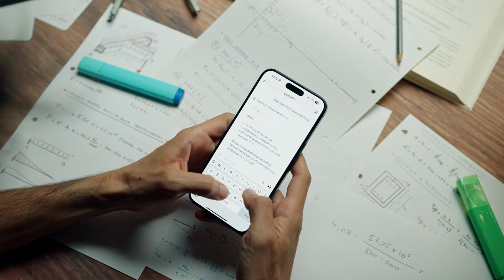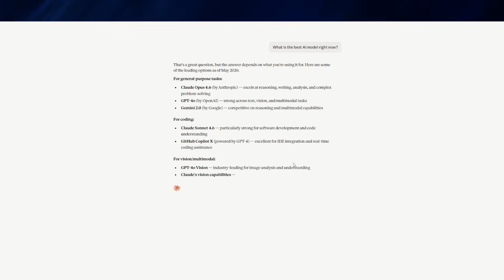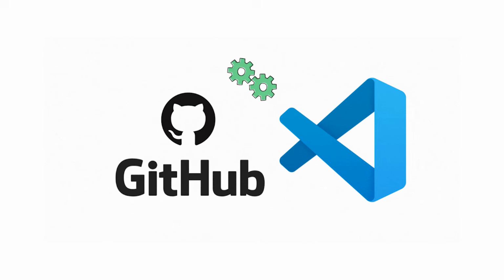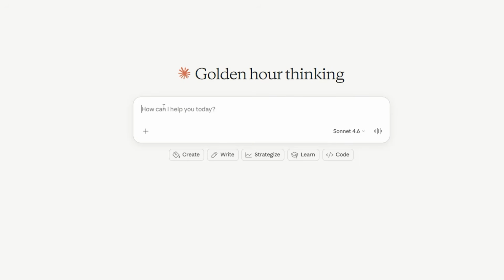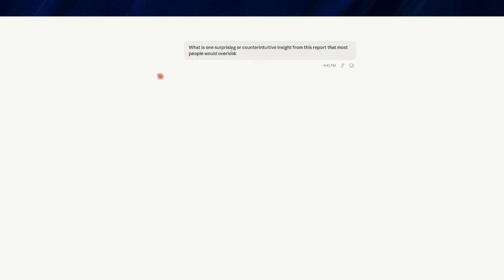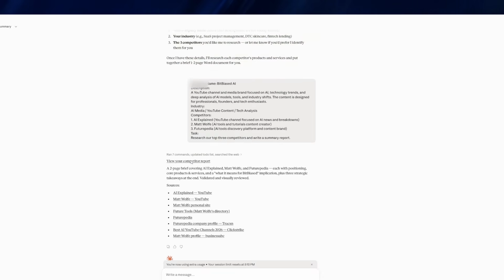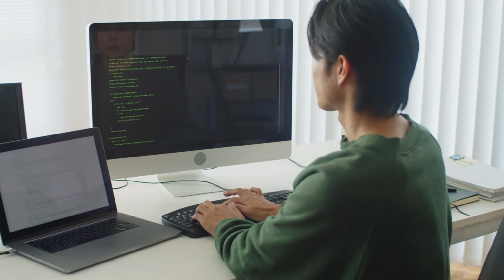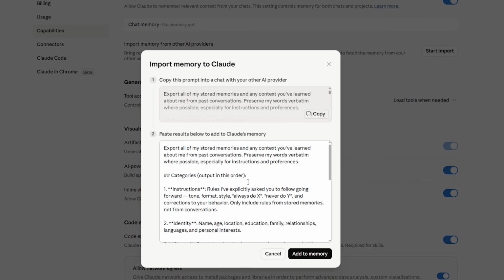Claude AI Full Tutorial May 2026: The Settings, Models & Features Most People Miss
Most people use Claude AI at maybe 20% of what it can actually do. In this
full 2026 guide, I'll walk you through the exact setup, settings, and features
that turn Claude from a basic chatbot into a full digital workspace — from
Memory and Projects to Cowork, Computer Use, and Dispatch.

By the end of this video, you'll know how to get Claude to deliver answers,
documents, and entire workflows that feel custom-built for you.

⏱️ TIMESTAMPS
00:00  Why most people get mediocre Claude results
01:17  Settings & Capabilities you must turn on
02:55  Choosing the right model (Haiku vs Sonnet vs Opus)
04:00  The Chat Interface and Tools — The Plus Menu
06:19  Visuals, Artifacts, and File Output
07:43  Projects — your persistent AI workspaces
09:26  Memory & chat history (and incognito mode)
10:25  Cowork — Claude as your autonomous teammate
12:35  Claude Code & Computer Use
13:56  6 quick tips to get the best results

🛠️ TOOLS & FEATURES MENTIONED
- Claude.ai (Free, Pro, Max, Team, Enterprise plans)
- Claude Desktop App (Mac & Windows)
- Cowork (Pro/Max/Team/Enterprise)
- Claude Code
- Computer Use (macOS + Windows)
- Dispatch (mobile-to-desktop control)
- Connectors: Google Drive, GitHub, Gmail, Calendar, Notion, Slack

💬 What's your favorite Claude feature or workflow? Drop it in the comments —
I read every single one and feature the best tips in future videos.